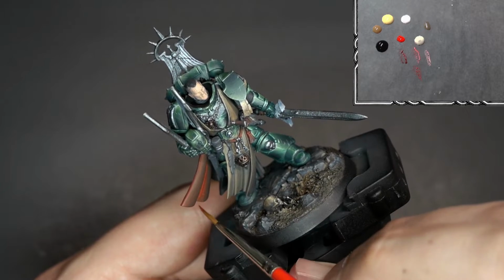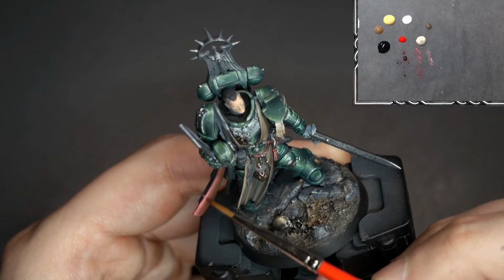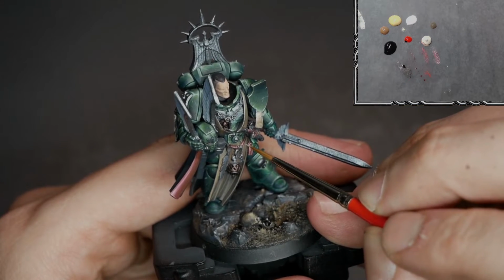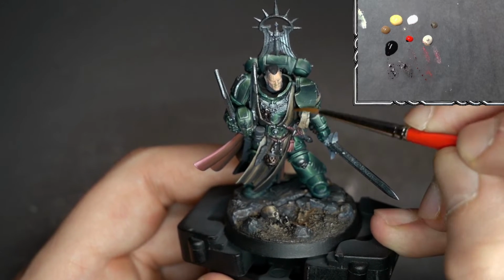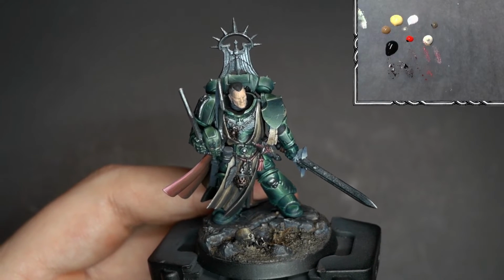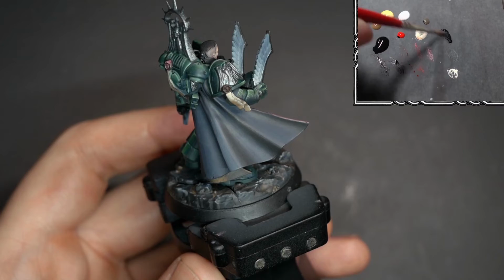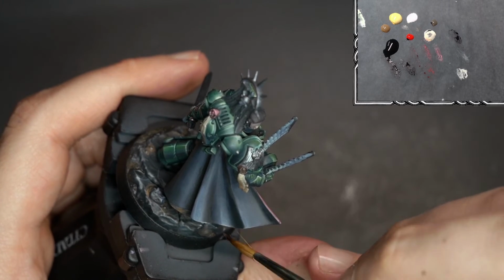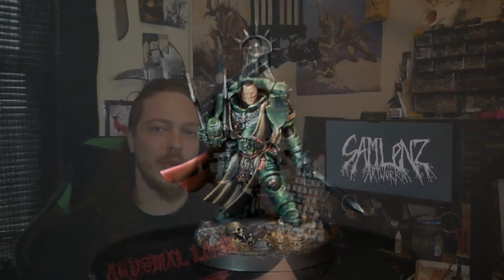Dark Angels Lazarus: Part 2, Cloaks and Robes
It's that time again, a time when test out mettle and command the paint to be where our minds place it. This time we are putting our focus towards the tones and volumes adorning the tabards of office of a one Captain Lazarus. Drop shadows are the new hotness and I'm not going to be left out, look forward to that towards the end :)